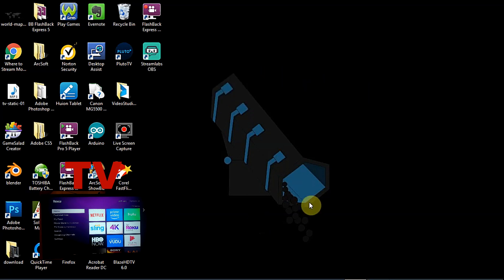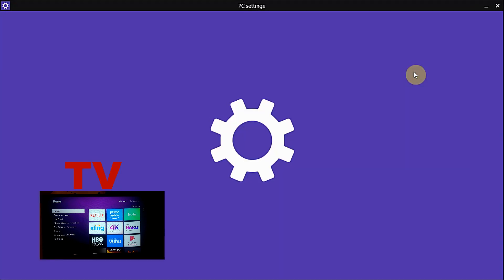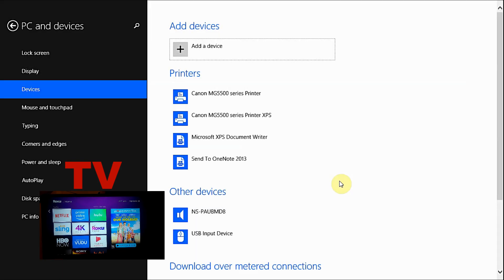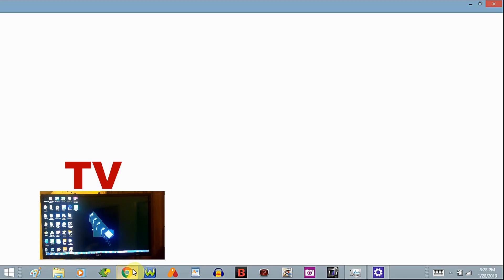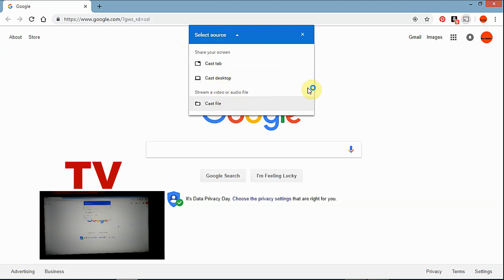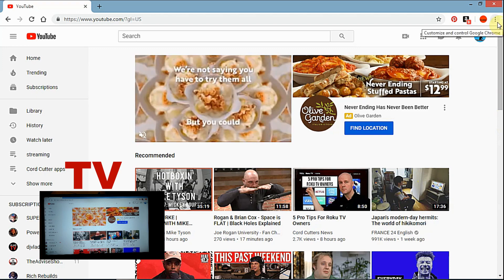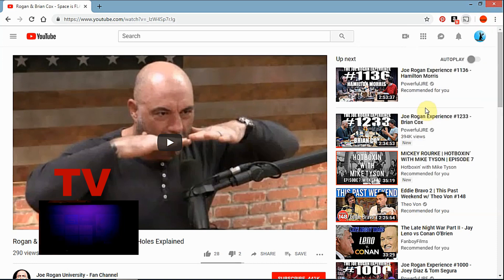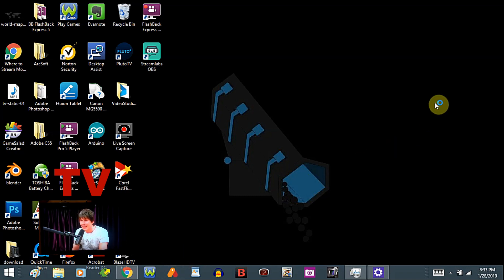How to share desktop or laptop screen using a Roku player( Roku hacks)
In this video I will demonstrate ow to do an easy screen mirror using a Roku player

Get a free Roku Express when you sign up for Sling TV

android box

GooBang Sound Bar

GooBang HD projector